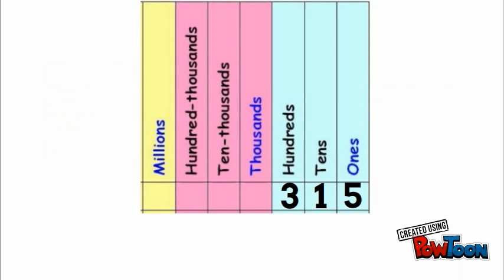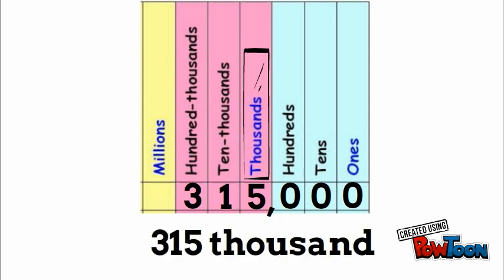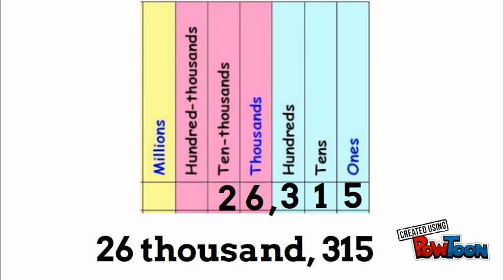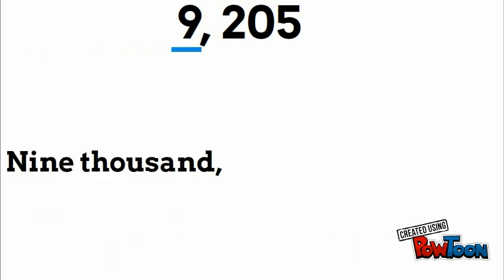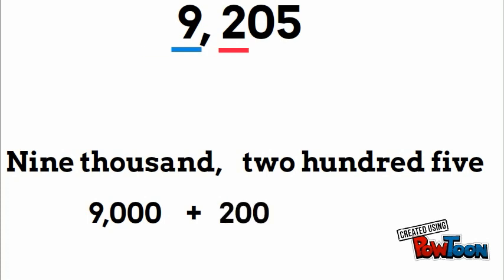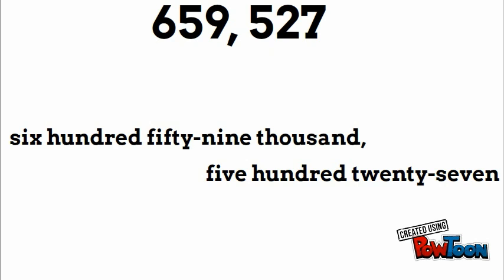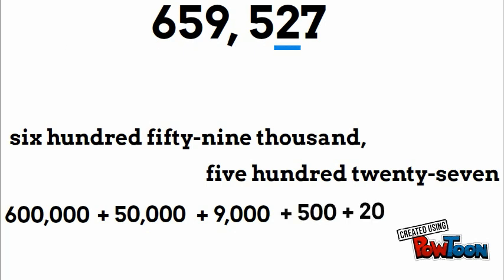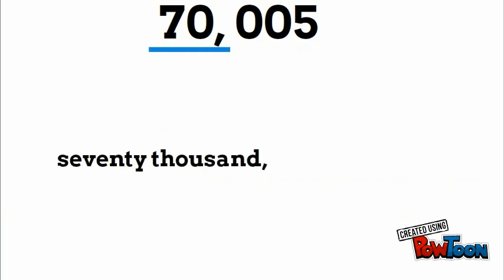Reading Numbers and writing numbers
Reading numbers correctly and writing numbers in word form and expanded form.-- Created using PowToon -- Free sign up -- Create animated videos and animated presentations for free.  PowToon is a free tool that allows you to develop cool animated clips and animated presentations for your website, office meeting, sales pitch, nonprofit fundraiser, product launch, video resume, or anything else you could use an animated explainer video. PowToon's animation templates help you create animated presentations and animated explainer videos from scratch.  Anyone can produce awesome animations quickly with PowToon, without the cost or hassle other professional animation services require.